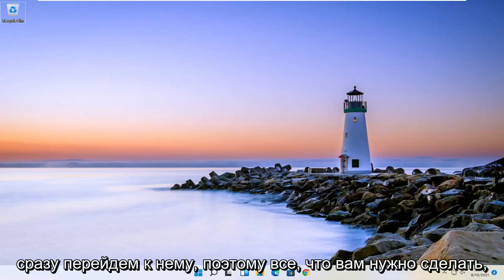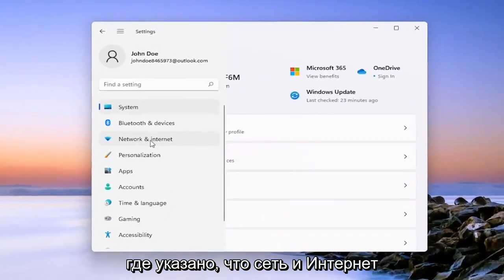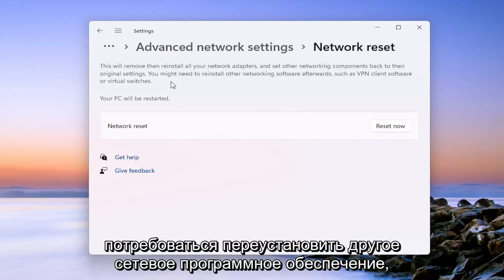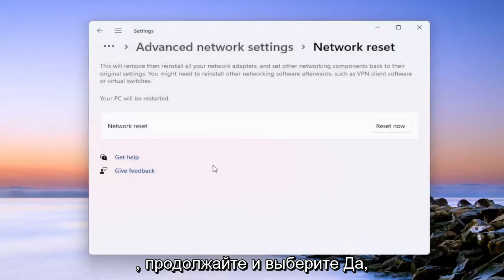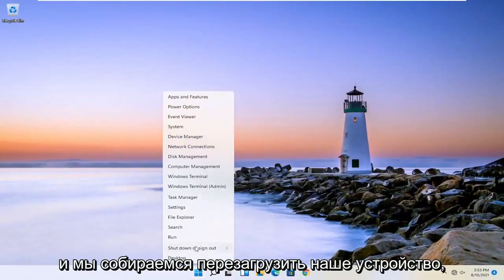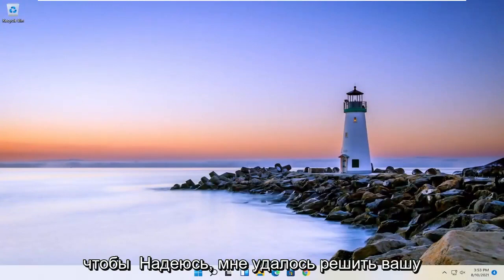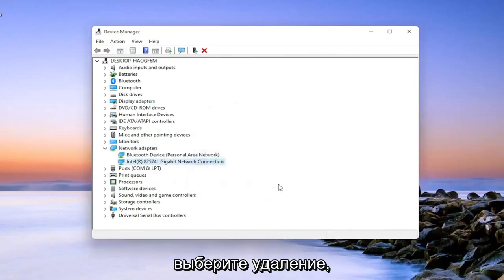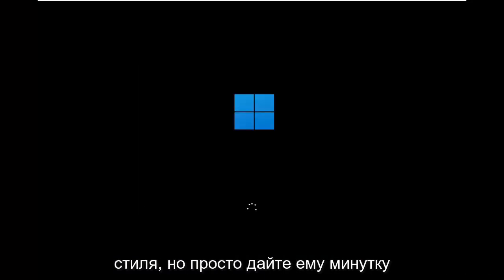Сетевой адаптер не имеет допустимых параметров настройки IP - Решение проблемы Windows 11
Исправить WiFi не имеет действительной IP-конфигурации Не исправлена ​​ошибка Windows 11

Обычно ошибку «Wi-Fi не имеет допустимой конфигурации IP» можно устранить, перезапустив маршрутизатор, сбросив настройки адаптера беспроводной сети или продлив аренду IP-адреса. Но если проблема повторится через некоторое время, мы рекомендуем вам поработать над некоторыми из описанных выше расширенных исправлений, пока она не исчезнет навсегда.

Сеть Wi-Fi - отличный выбор, если вы не хотите иметь дело с проводами и если вы хотите перенести свой ноутбук в другое место.

Хотя Wi-Fi довольно полезен, некоторые пользователи Windows 11 сообщали, что при обнаружении Wi-Fi не отображается сообщение об ошибке конфигурации действительного IP.

Проблемы, рассматриваемые в этом руководстве:
не имеет действующей конфигурации IP
не имеет действующей конфигурации IP Windows 11
Ethernet не имеет действительной конфигурации IP
Wi-Fi не имеет действительной конфигурации IP
сетевой мост не имеет допустимой конфигурации IP
локальное соединение не имеет допустимой конфигурации IP
Кабель Ethernet не имеет допустимой конфигурации IP
беспроводное соединение не имеет действительной конфигурации IP
Ethernet не имеет действительного исправления конфигурации IP
Wi-Fi не имеет действительного исправления конфигурации IP
Ethernet не имеет действующей конфигурации IP, не исправлена
fix ethernet не имеет действительной конфигурации ip в windows

У Wi-Fi нет действительного IP-адреса. Проблема может возникнуть в любое время без предварительного предупреждения. Некоторые пользователи видят это сообщение об ошибке при устранении неполадок в сети, в то время как некоторые пользователи сталкиваются с этим сообщением, как только они входят в систему на своем компьютере. Проблема в основном касается пользователей Windows 11, особенно если они недавно установили обновления. Вам следует проверить другие компьютеры или сотовые телефоны на наличие подключения к Интернету. Если ваш компьютер - единственное устройство с проблемами, а другие устройства легко подключаются к вашему Wi-Fi, продолжайте. В противном случае ваша проблема может быть связана с маршрутизатором или вашим интернет-провайдером.